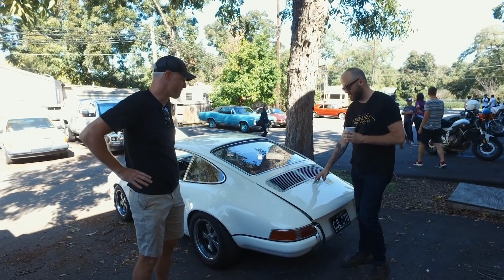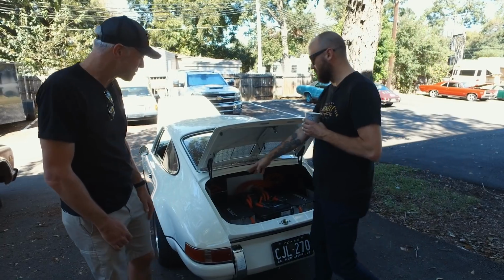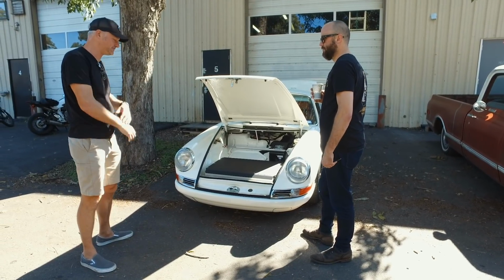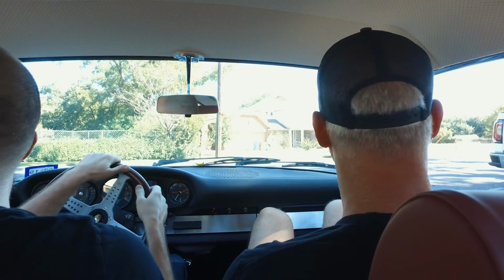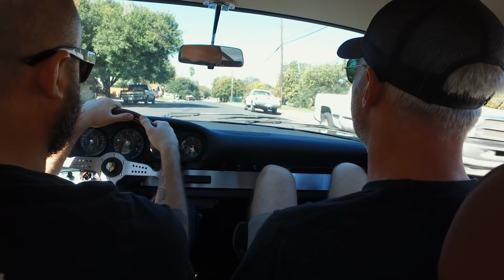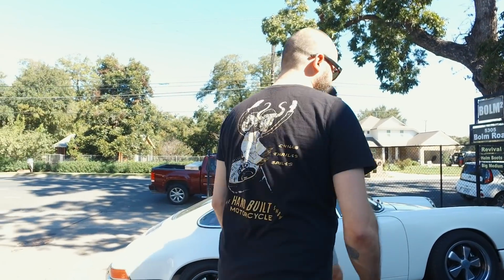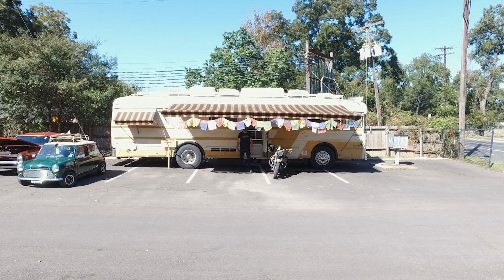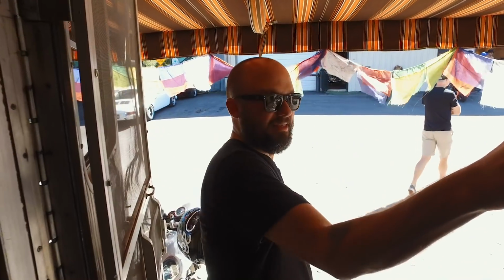All ELECTRIC Porsche 911 // Revival Daily 56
In this episode our good friend Marc Davis of Moment Motors stopped by Revival's Gearhead Sunday and showed off a recent project of his: an all electric Porsche 911. Powered by Tesla batteries, Marc blows Alan's mind with never needing to push in the clutch. Watch until the end to get a private tour of Andy's house...

Looking to upgrade your bike or working a custom motorcycle project of your own? Head over to our web store for a carefully curated selection of motorcycle parts and tools to help you get any custom project done. We also have a wide selection of riding gear & apparel, including our in-house made Revival Limited leather goods.

Recorded exclusively for Revival Cycles at Alnico Studios in Austin, Texas